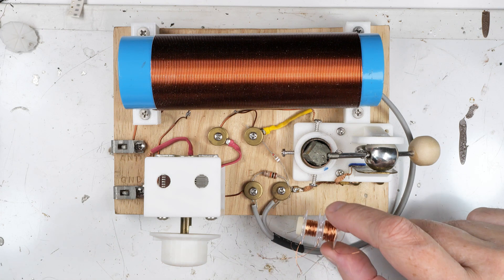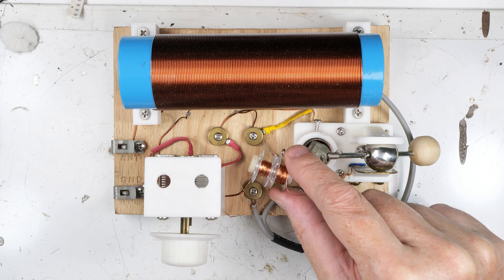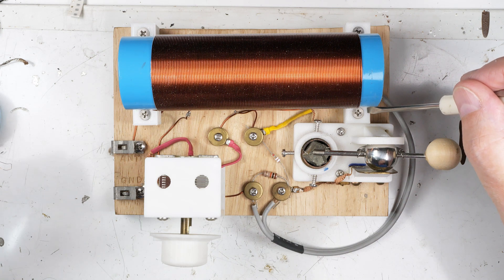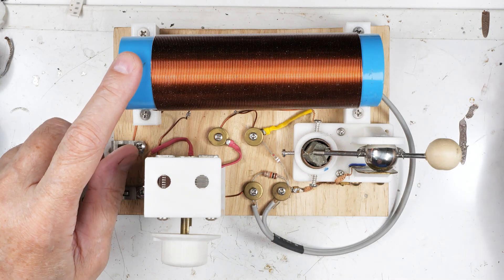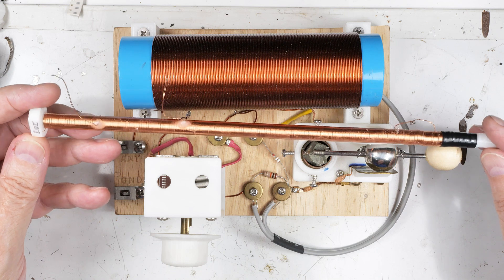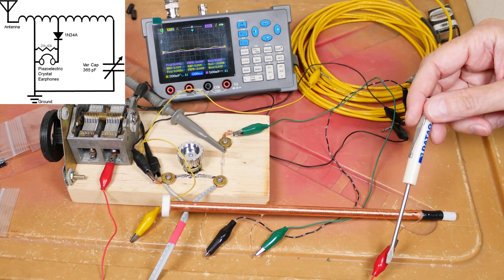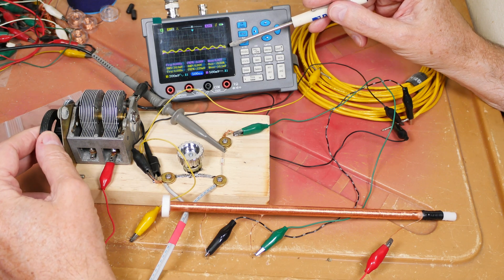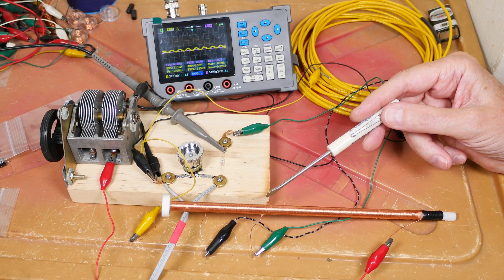Crystal Radio Coil, Fine-Wire Small Core Experiment 3/3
We are running experiments to see why the bobbin windings in a capacitively tuned crystal radio did not work. There was almost no sound. This round we are checking the effects of smaller diameter coil cores.

We are starting with a known, working coil and 1 by 1 varying the parameters that were changed with the bobbin coils:
-- Wire diameter, straight wind (video #1)
-- Core size
-- Winding type (straight 1 layer vs. multi-layer scatter)

KNOWN STANDARD COIL:
- Wire size big: 0.81mm (20 AWG)(Done/standard) Straight wound
- Core: 42 mm (1.65") PVC plastic
- Inductance total: 205 uH
- Taps: 0T, 20T, 30T, 80T

- Wire size fine: 0.227mm (31 AWG)(Done/standard) Straight wound
- Core: 8 mm (x") PLA plastic
- Inductance total: 205 uH Target (207 measured)

ENTER THE INPUT DATA:
L  =  205 uH  – Required inductance
D  =    8 mm  – Diameter of coil-former circumference = 25.13 mm
d  = 0.227 mm – Diameter of wire without insulation 31 AWG
k  = 0.24717  – Diameter of wire with insulation
RESULT:
N  = 780.822  – number of turns
l  = 192.997mm – Length of winding

Length of wire = 25.13mm x 780.822T = 19,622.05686mm or 19.6 meters
- 20T / 130T = 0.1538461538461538  (x 780.822T = 120.1265T)  (x 19.6 m = 3.01539 m)
- 30T / 130T = 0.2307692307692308  (x 780.822T = 180.19T)    (x 19.6 m = 4.5231 m)
- 80T / 130T = 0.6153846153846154  (x 780.822T = 480.5058T)  (x 19.6 m = 12.0615 m)

BOBBIN COIL (capacitively tuned version):
- Wire size fine: 0.227mm (31 AWG)(Done/standard) Multi-Layer Scatter Wound
- Core: 8 mm (1.65") plastic
- Inductance total: 219 uH
- Taps: 0T, 10T, 15T, 40T